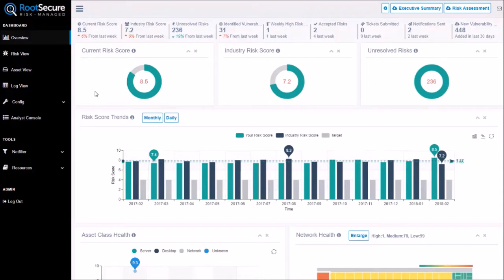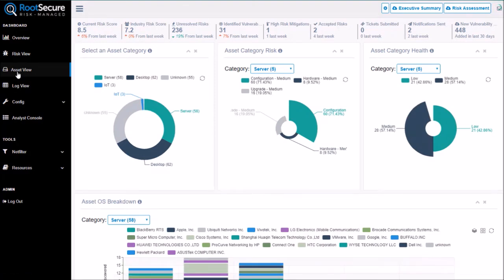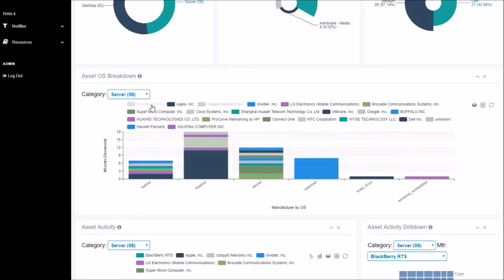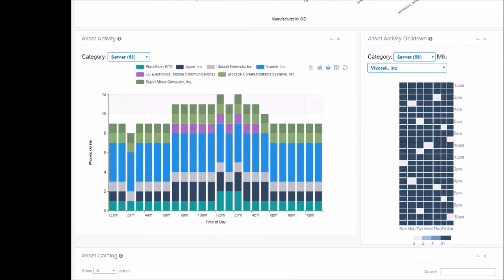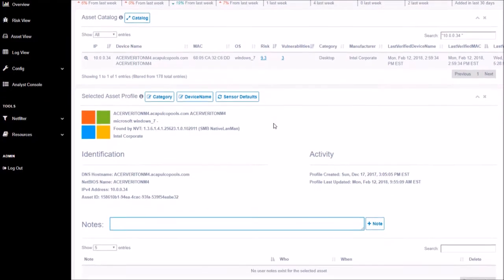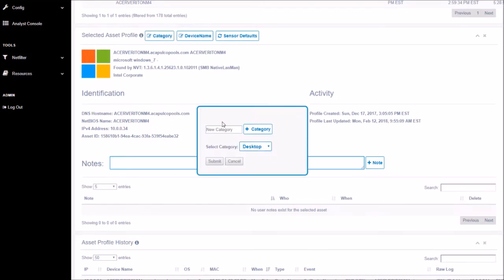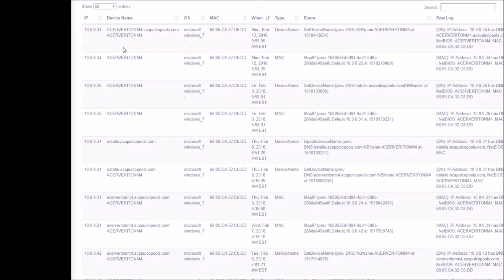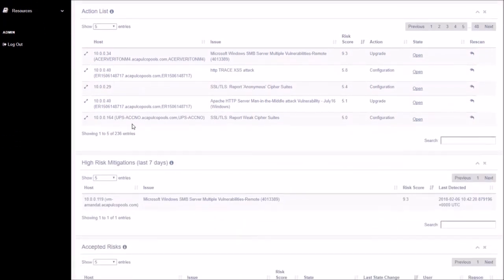RootSecure: AssetView Tutorial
Check out the latest feature in RootSecure. Dynamic asset detection, asset activity monitoring, and audit history information.